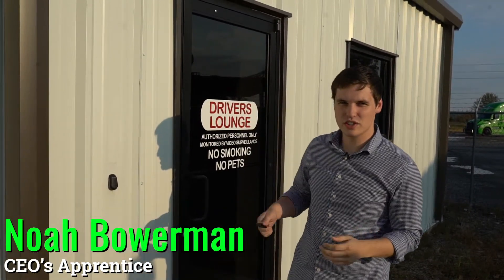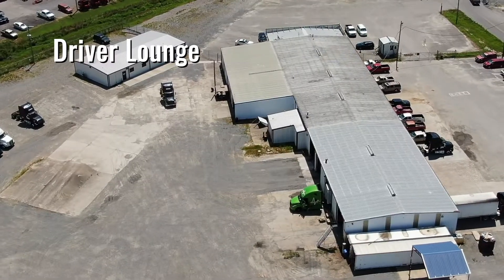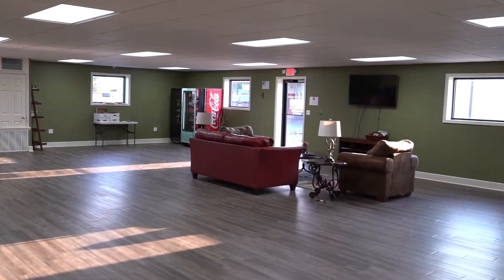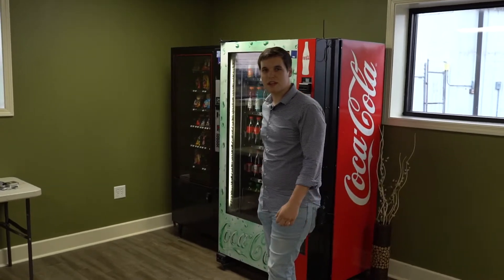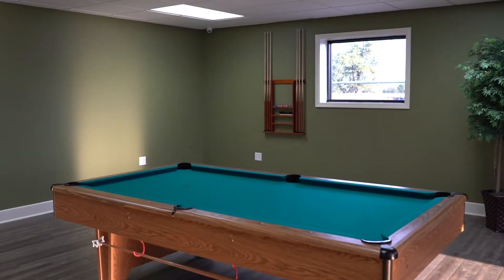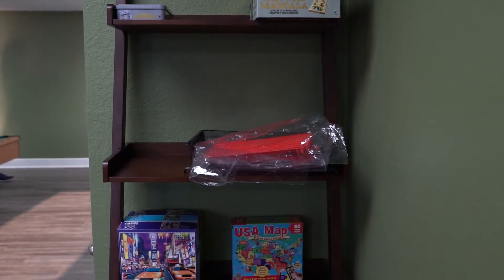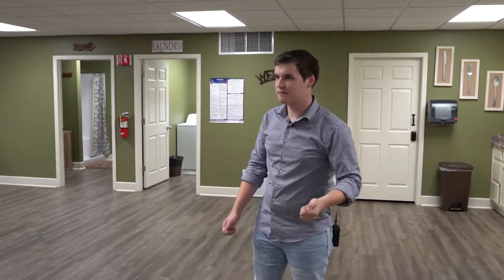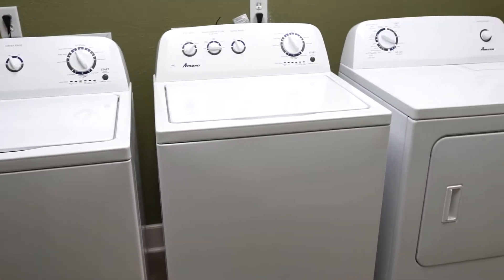Bowerman Trucking Driver Lounge Tour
Want to know how awesome it is at Bowerman Trucking? 🤔
Watch as Noah shows you around the coolest Driver lounge in town 🎉